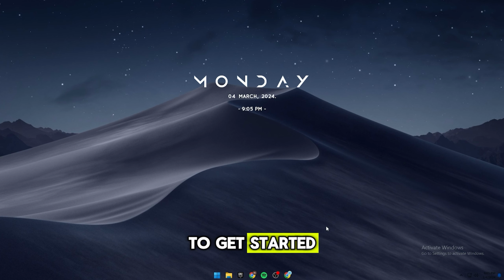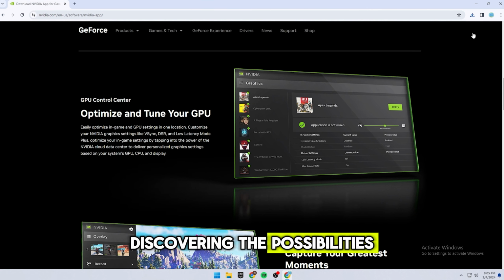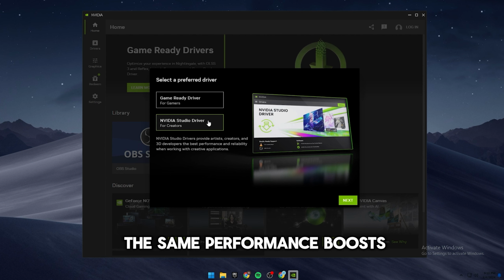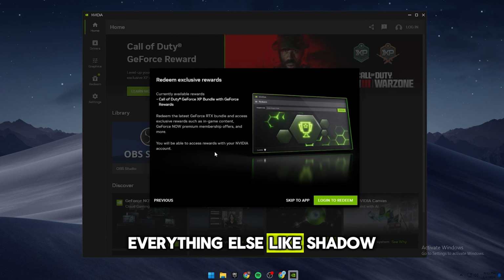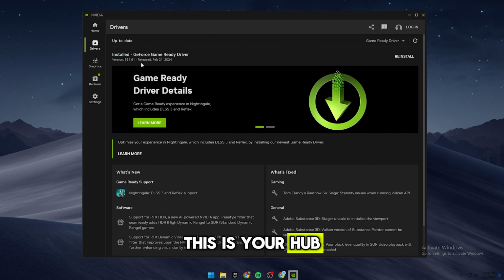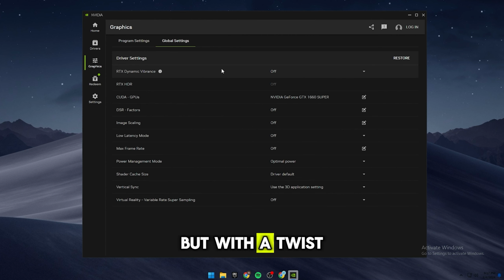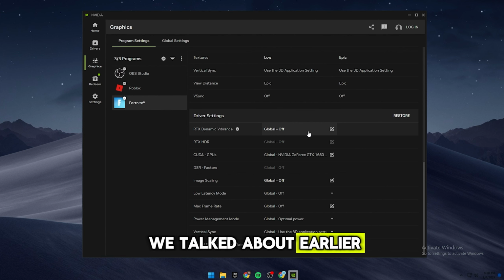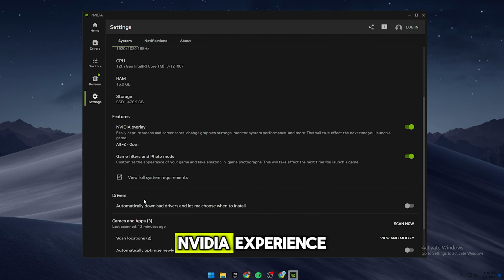New *NVIDIA* App BEST Settings And NEW Features!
Hey Everyone! In this guide I will be going over the Nvidia APP and settings for best Performance in 2024, for both OLD and NEW PCs getting more fps in games and speed up your pc, fix lag and stuttering.